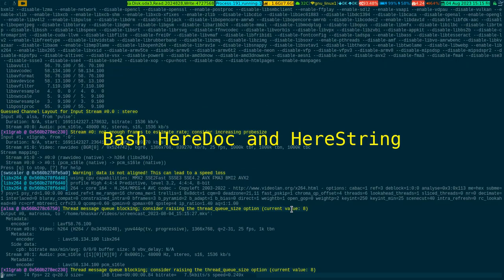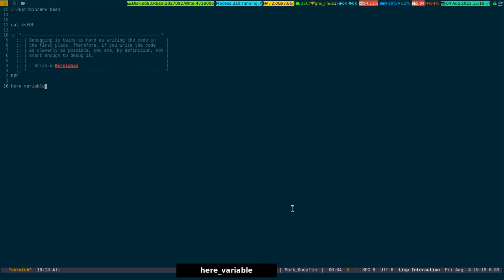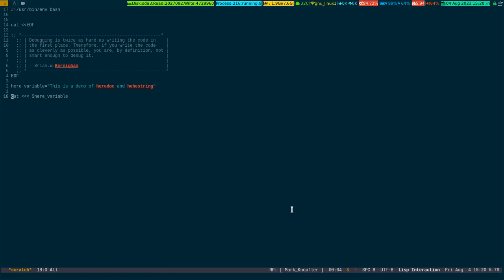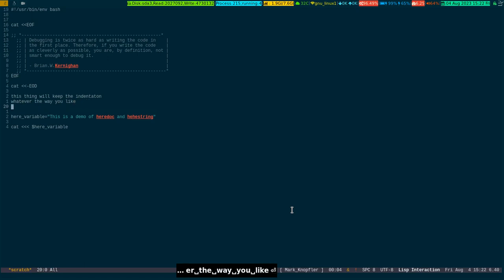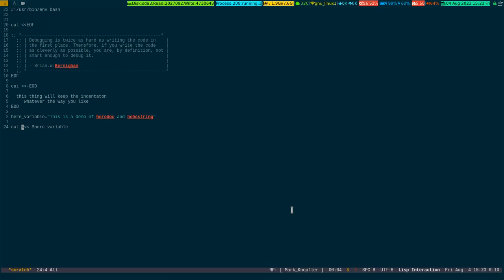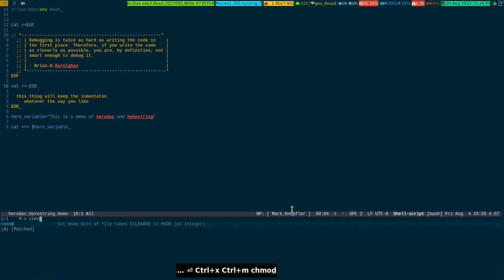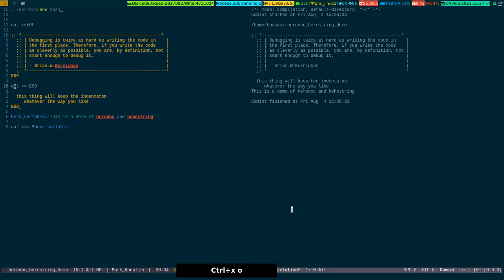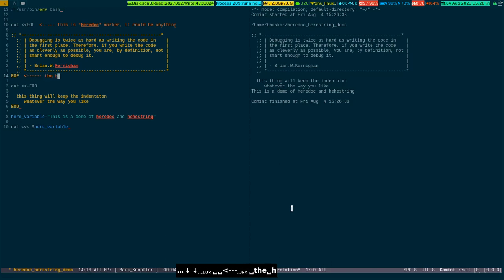Bash HereDoc And HereString 2023_08_04_15:15:27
In this video, you will see, Bash has two shorthand specifiers to use in the bash script, called, HereDoc and HereString.